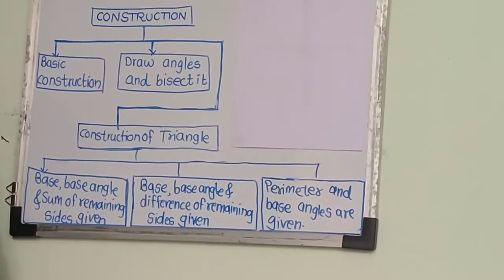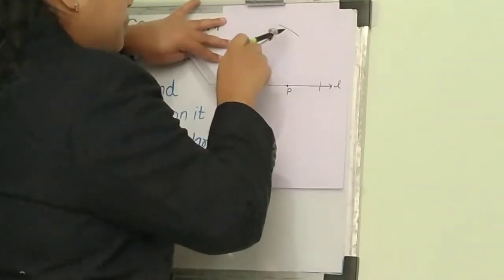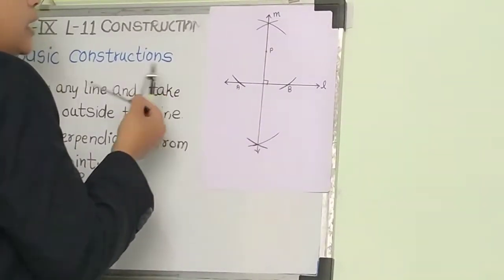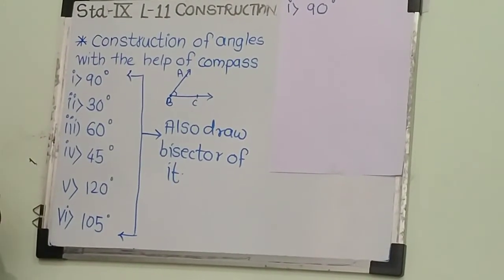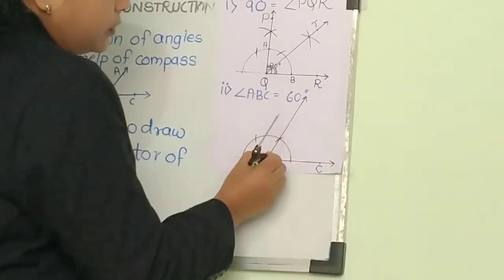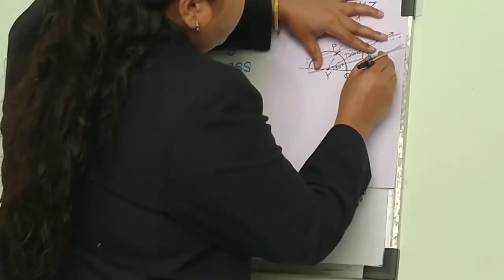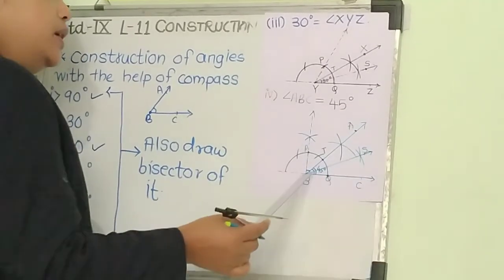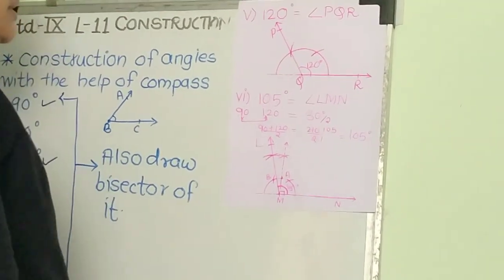28.06.2020 std9 A&B L 11 Construction GP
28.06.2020  std9 A&B L 11 Construction  Maths GP